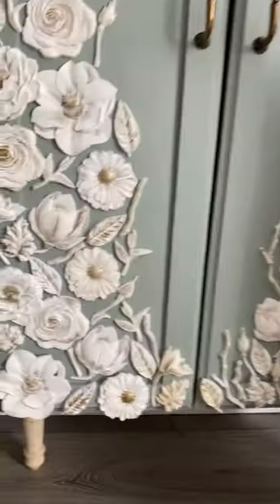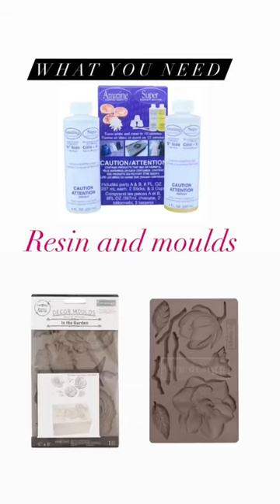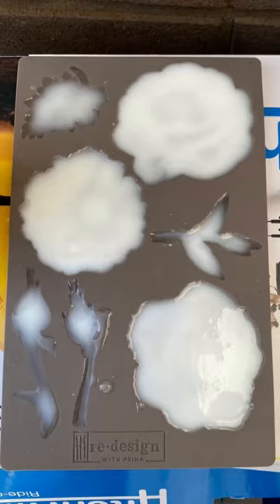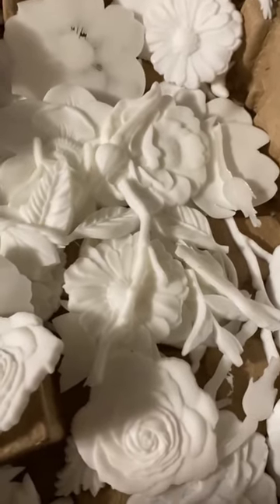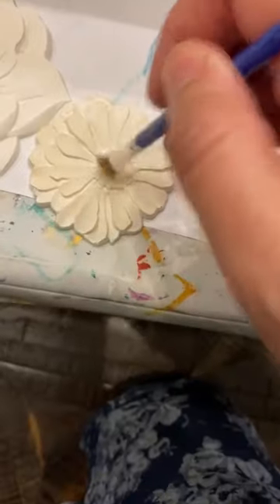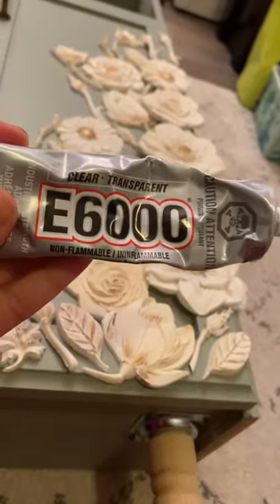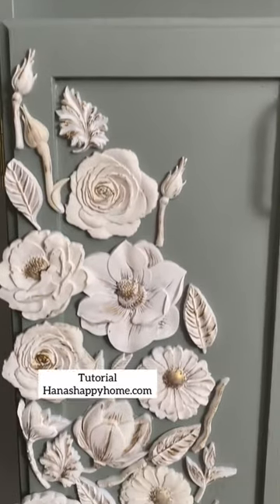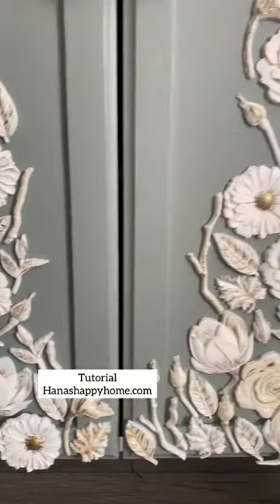I love these flowers and they are so easy to make!!